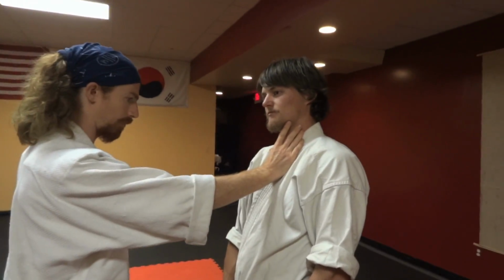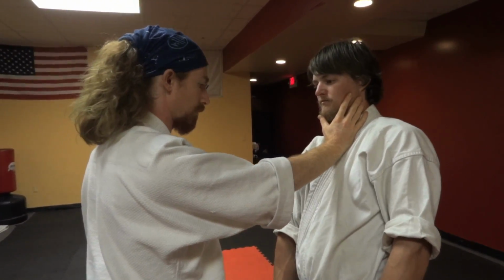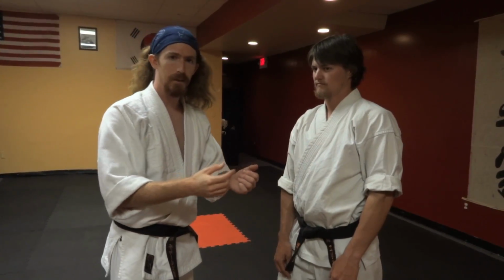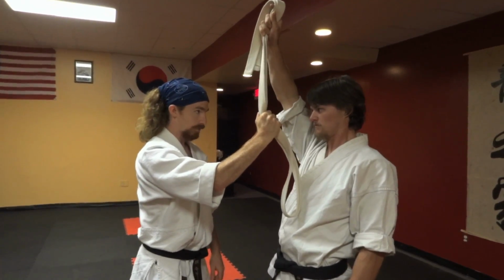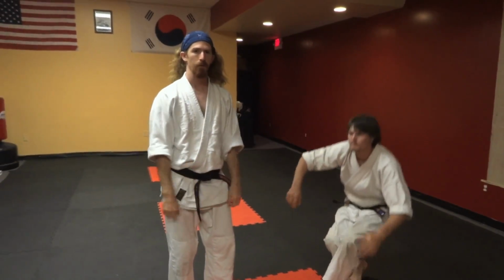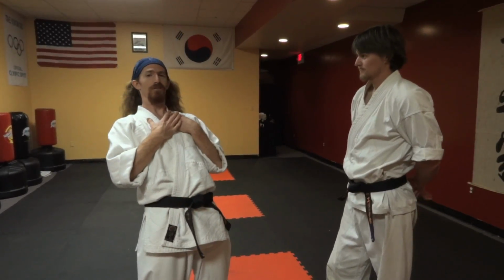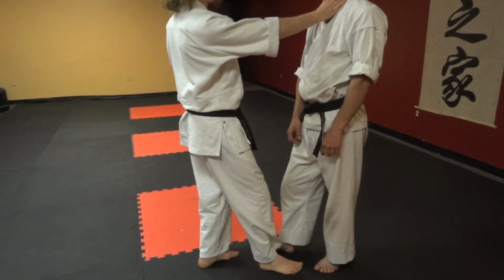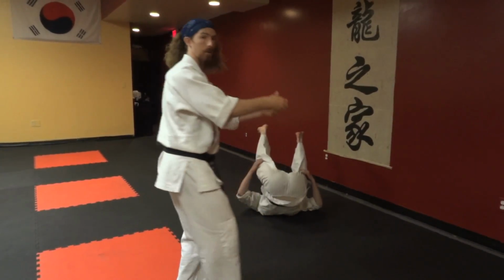Episode 17: Imagining a rope for shomenate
In this episode I introduce a mental image that helps me to sink my weight properly through my arm for shomenate.